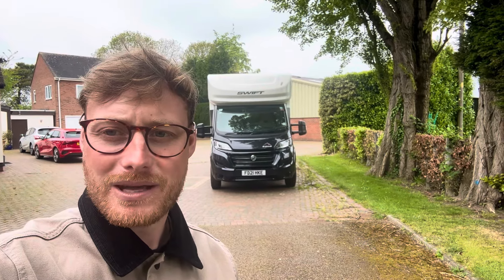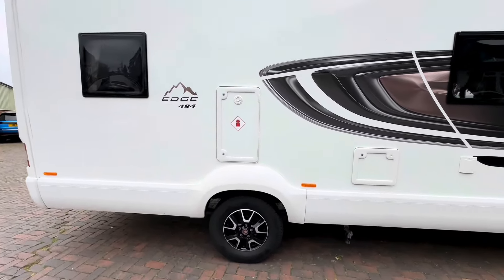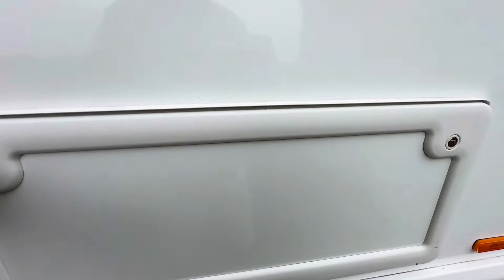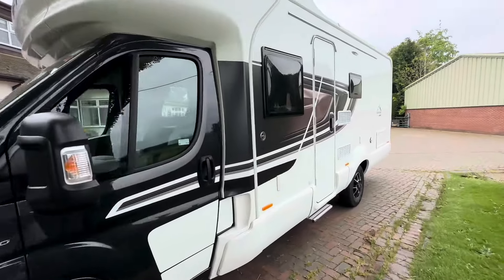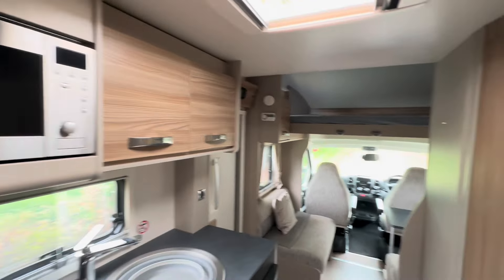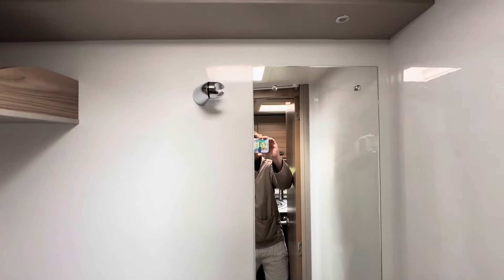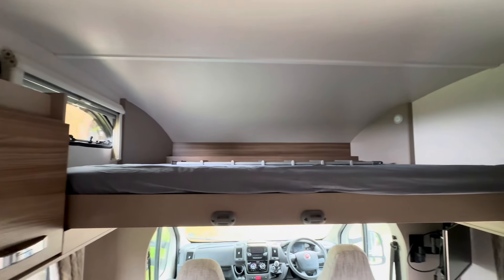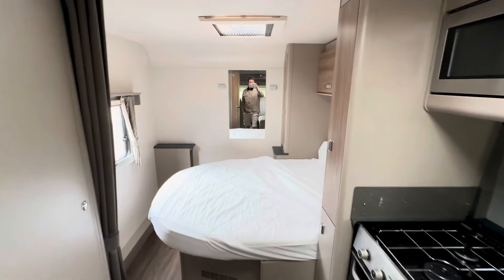Swift Edge 494 4 Berth Fixed Rear Bed Motorhome For Sale